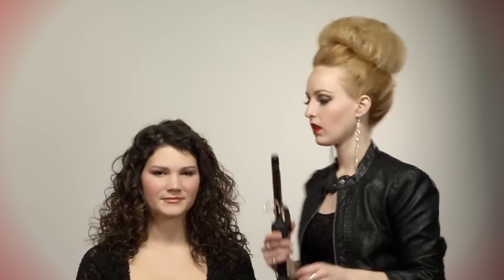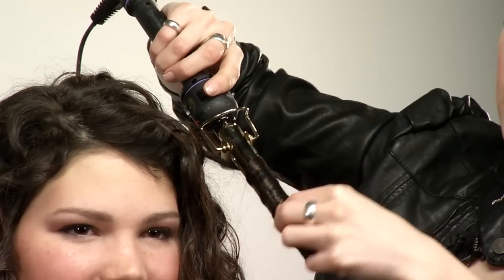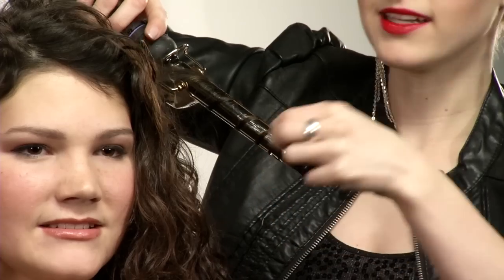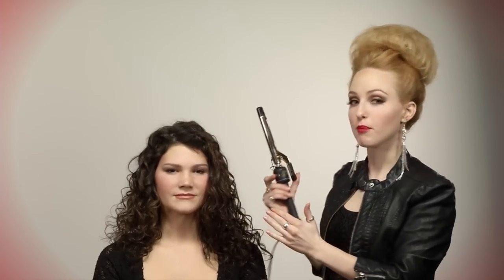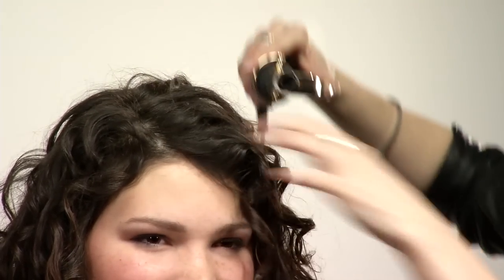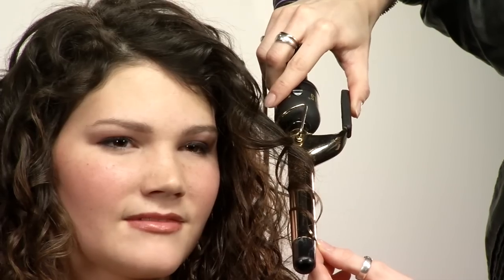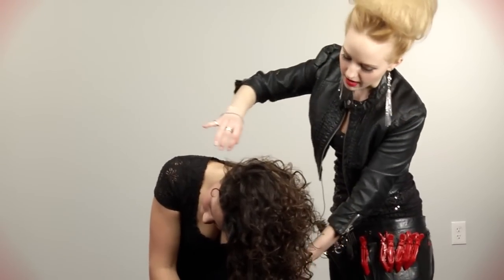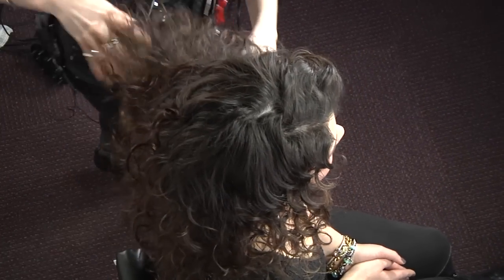Sexy Hair Styling Tips: Enhancing & Expanding Curly Hair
Check out Empire Beauty School's Sexy Hair Master Artist, Missy Croquart, as she gives great styling tips on how to enhance and expand curly hair.  Missy has a few really useful examples for tackling that curly hair from behind the chair.

For more information about Empire Beauty School's graduation rates, the median debt of students who completed the program, and other important information, please visit our

Watch as Missy shows you how to polish curly hair with a simple 3/4-1 inch spring curling iron or a wand iron, a bit of lightweight hairspray (called Dirty Spray), and a hairdryer fixed with a diffuser head.  These simple techniques make working with curly hair much less intimidating and your clients will love it!

To learn more about Empire Beauty School click the link above!